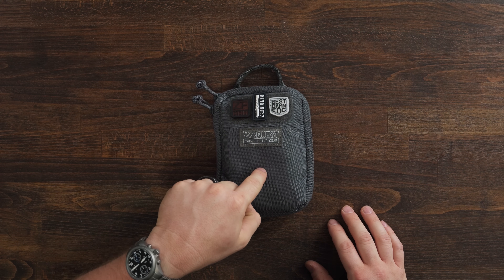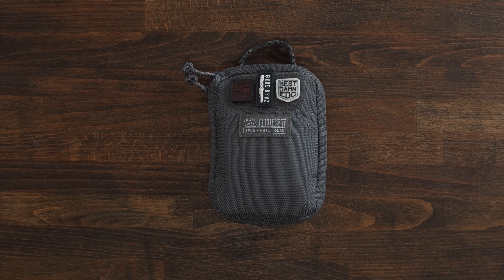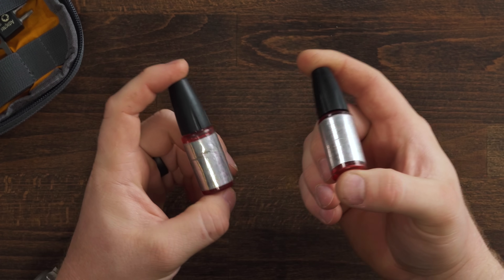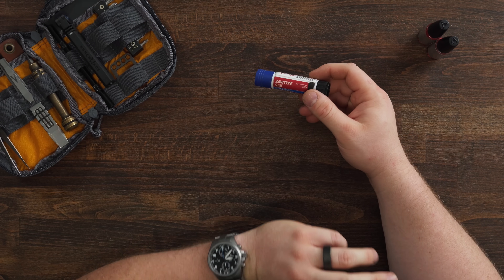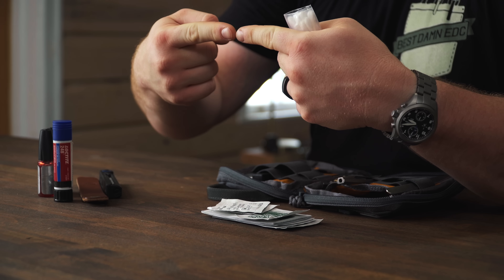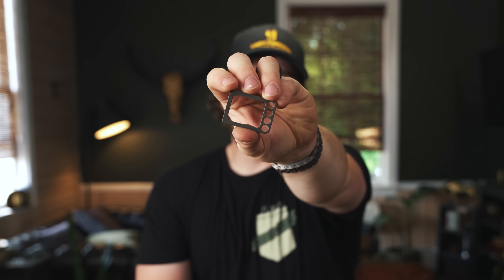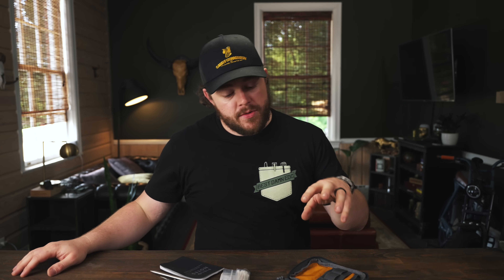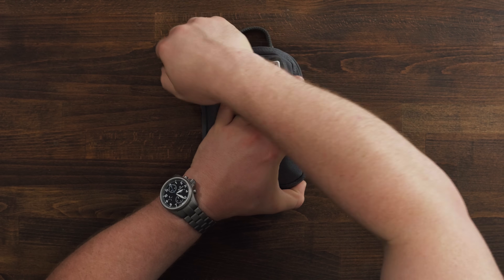The Knife Maintenance Kit that Lives Inside My EDC Bag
0:00

2:29 Pouch
Vanquest PPM Slim 2.0

3:51 Lube
Knife Pivot Lube Original

Knife Pivot Lube Heavy

Nano-Oil NanoLube

5:21 Threadlocker
Loctite 248 Threadlocker Glue Stick

5:56 Edge Maintenance
Work Sharp x Benchmade Edge Maintenance Tool

7:02 Cleaning Supplies
Cotton Swabs

7:35 Notes
Field Notes Notebook

8:15 Watch Spring Bar Tool

8:38 Parts Organization
Lyman Maintenance Mat

9:19 Tweezers

9:36 Screwdrivers
Wiha Hex Bit Set

KeySmart Mini
Big Idea Design x Best Damn EDC TPT Slide Topo V2